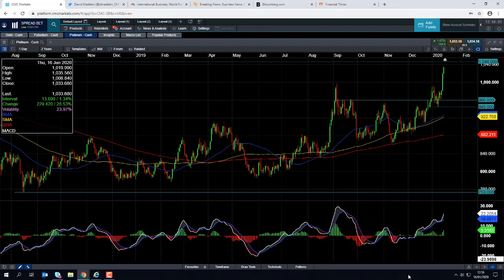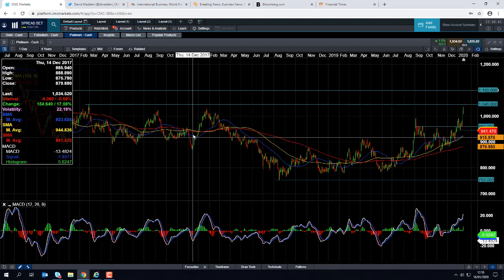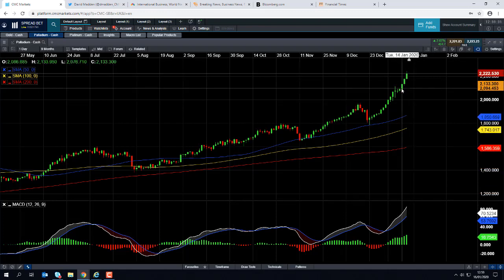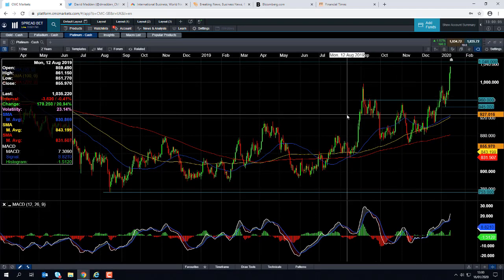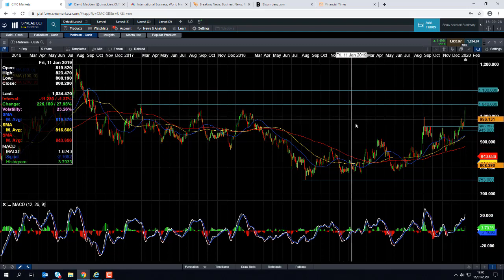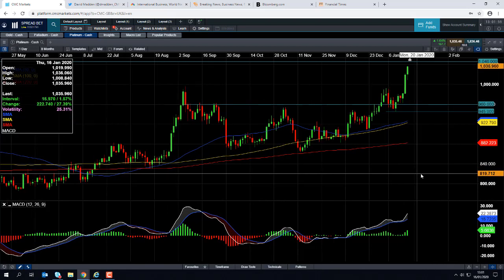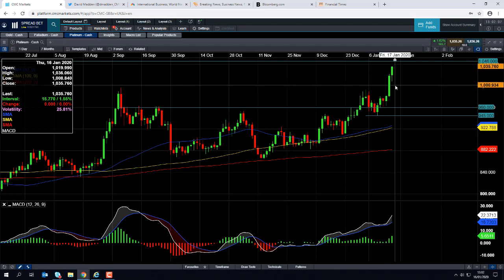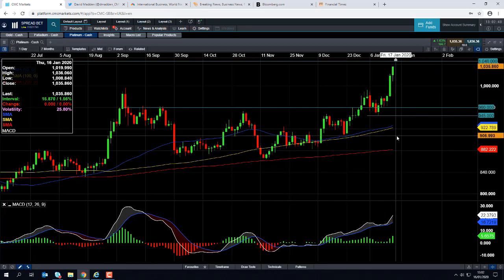Will platinum's bullish run continue? – 16th January 2020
David talks about the multi-year high in platinum and discusses the possibility of further gains. Get the latest daily analysis on key markets such as US 30, UK 100, Germany 30, Japan 225, USD/JPY, EUR/USD, GBP/USD, Brent and West Texas Crude Oil and Gold via our CMC TV playlist.